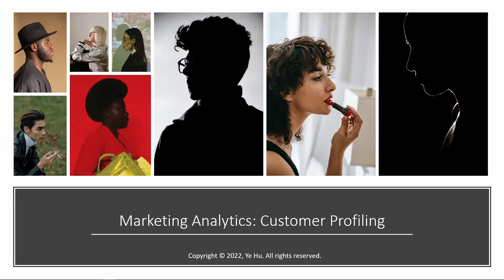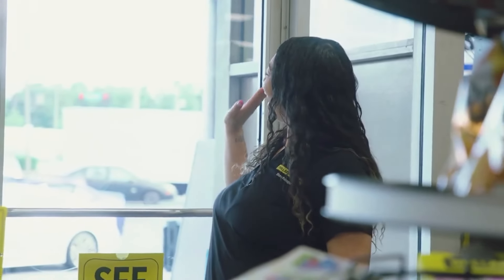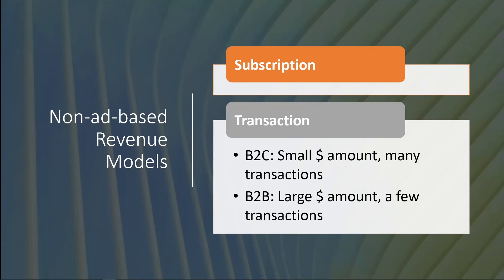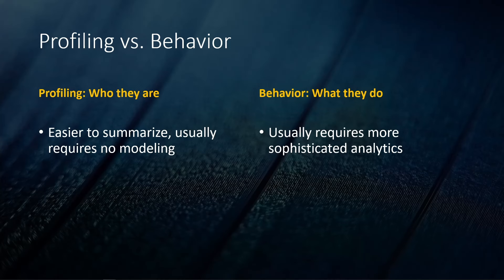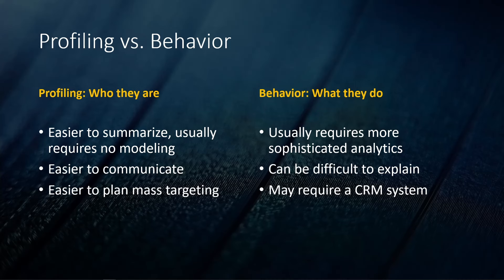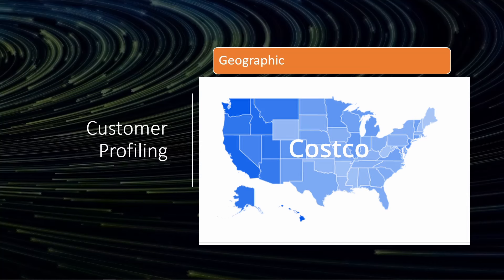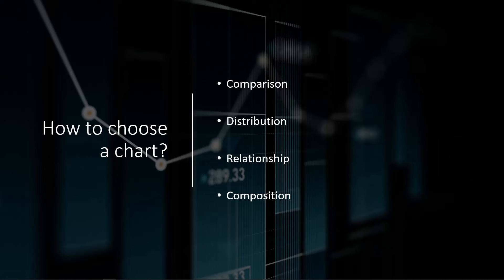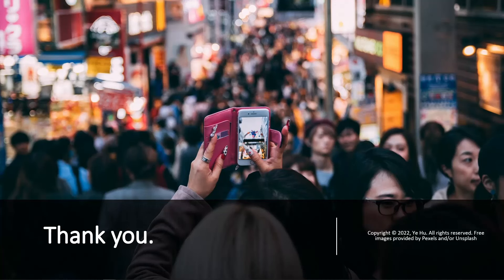Marketing Analytics: Customer Profiling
Topics covered: Segmenting customers using profiling or behavior criteria. Tools for summarizing customer profiles.